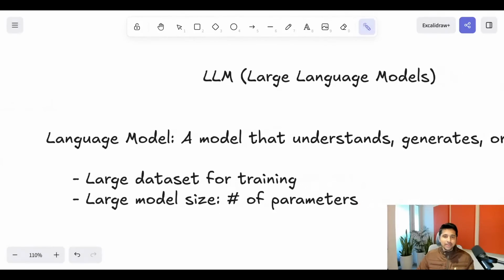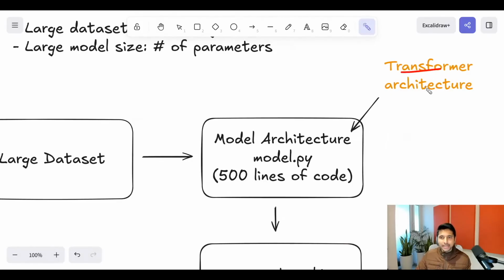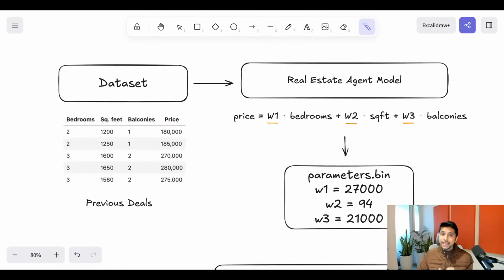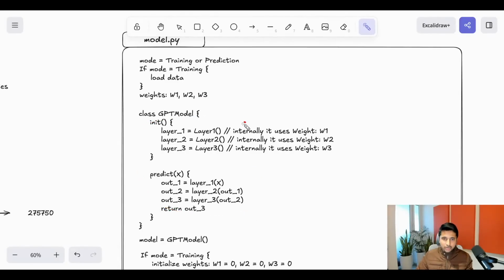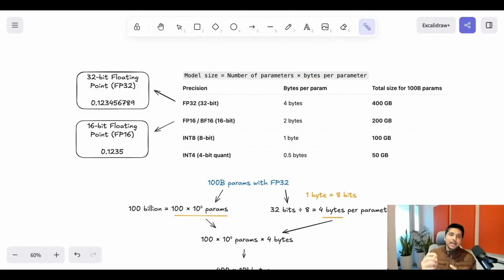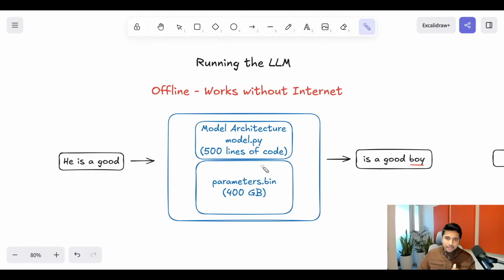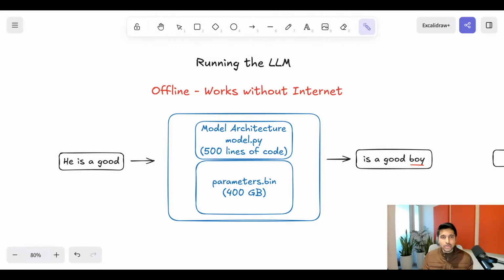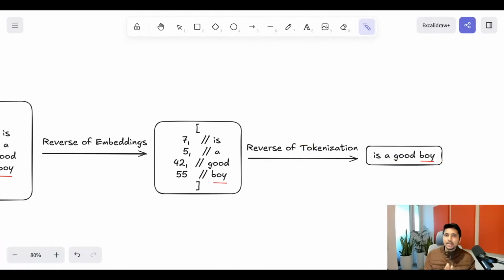Large Language Models (LLMs)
In this video, we have discussed what exactly Large Language Models (LLMs) are.

Software engineers like you join Outcome School AI and Machine Learning Program to achieve the outcome that is a high-paying tech job in AI and Machine Learning.

Founder of Outcome School:

- Amit Shekhar

About Amit Shekhar:

Founder @ Outcome School • IIT 2010-14 • I have taught and mentored many developers, and their efforts landed them high-paying tech jobs, helped many tech companies in solving their unique problems, and created many open-source libraries being used by top companies. I am passionate about sharing knowledge through open-source, blogs, and videos.